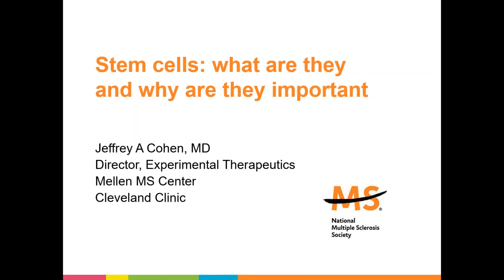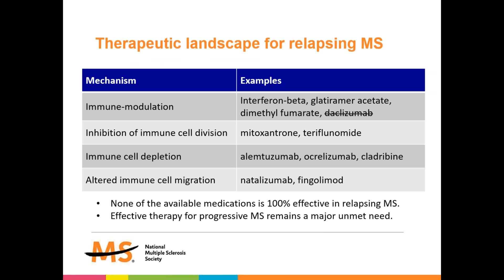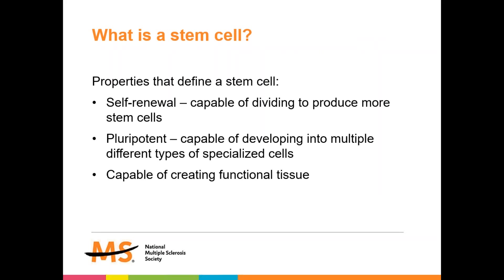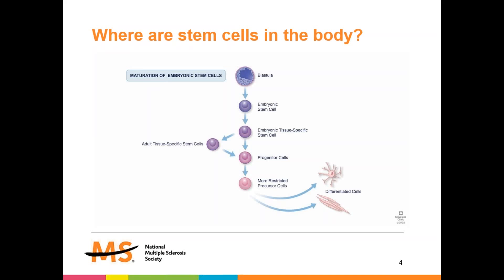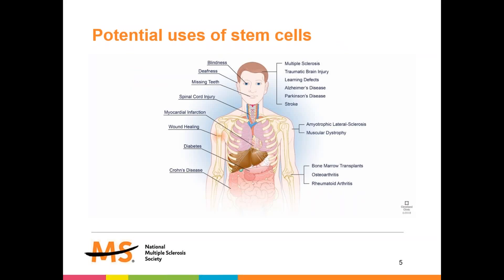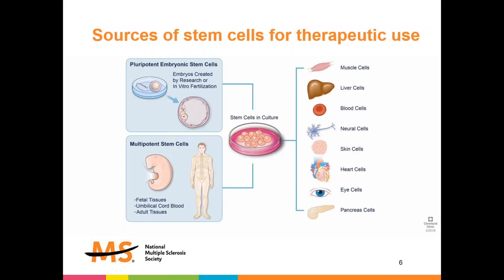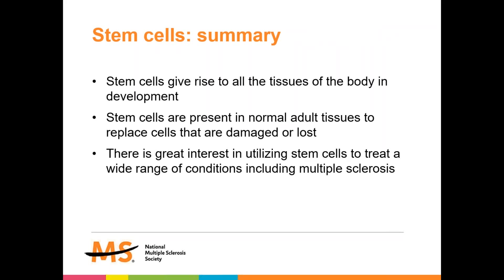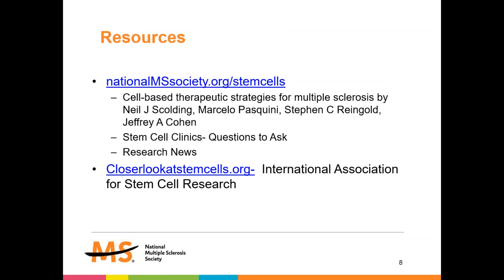Stem Cells 101: What Are They?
Presented by Jeffrey A Cohen, MD at the Mellen MS Center
Cleveland Clinic.  To learn more about stem cells and MS, visit our